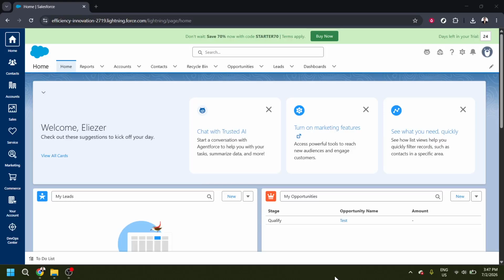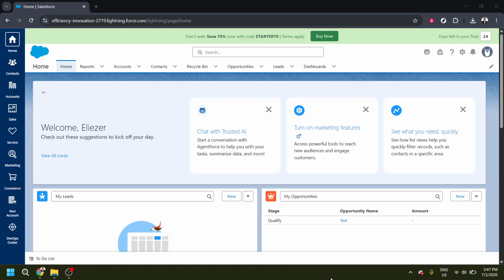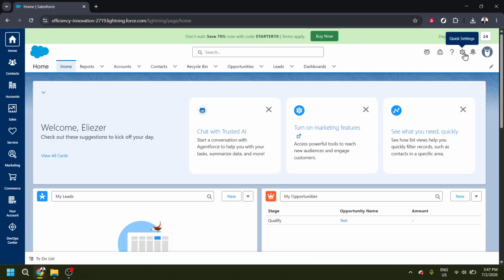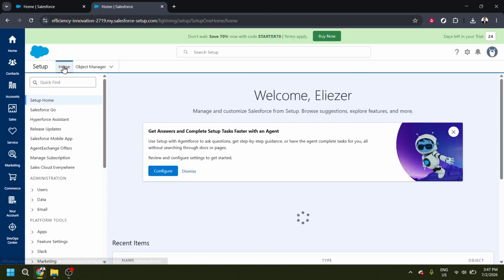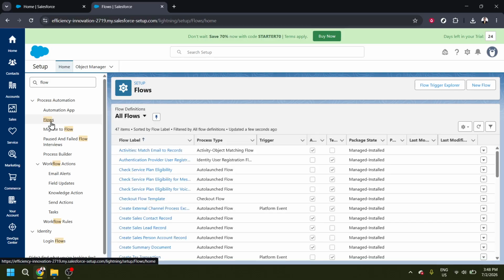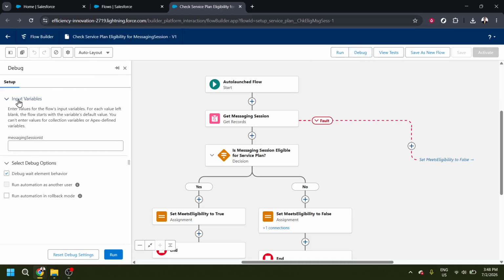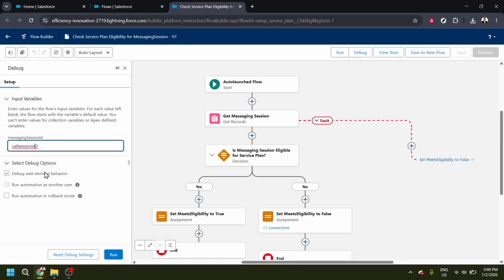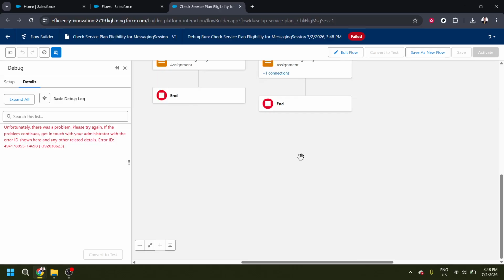How To Debug a Flow in Salesforce (Tested)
In this video, we discuss how to debug a flow in Salesforce to pinpoint the exact broken step when a flow fails without an error message. You'll learn to troubleshoot Salesforce flow failure by using the debugger step by step, and find the error quickly. We cover opening the flow builder, running the debugger with input variables, and interpreting the debug log to fix the issue.

00:00 Introduction to Flow Debugging
00:20 Plan to Debug Step by Step
00:31 Opening the Setup Menu
00:57 Searching for Flows in Setup
01:23 Selecting the Troublesome Flow
01:40 Clicking the Debug Button
02:16 Running the Flow Debugger
02:34 Interpreting Debug Results